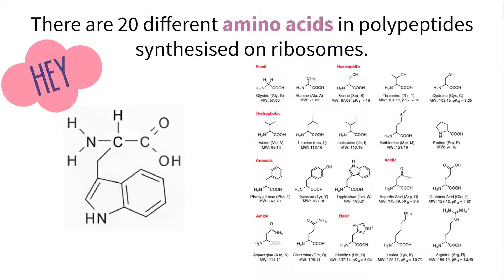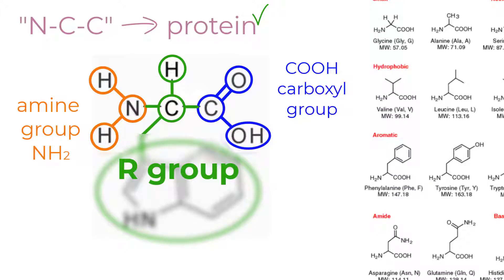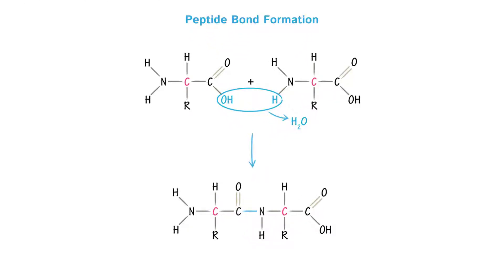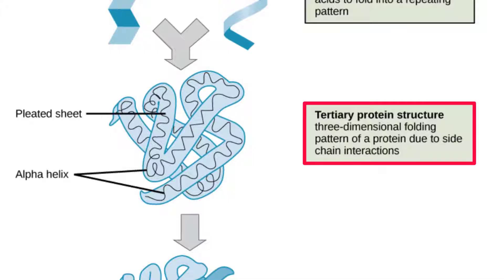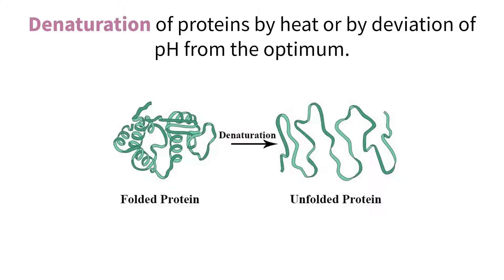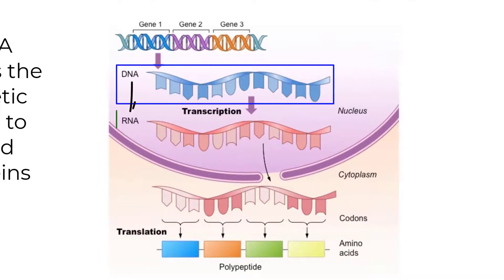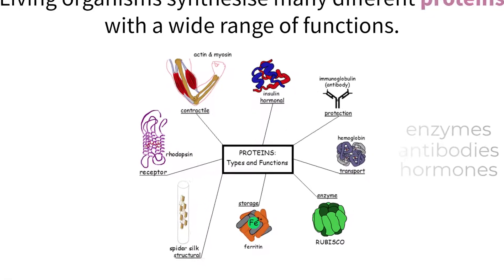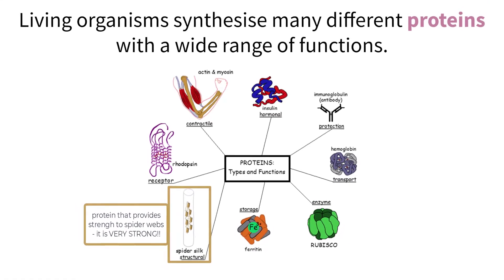[OLD2016] IB Biology 2.4 - Proteins - Interactive Lecture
This lesson is based on the 2016 curriculum.